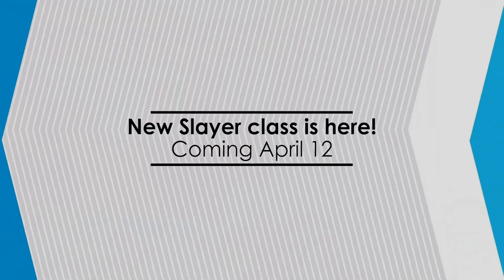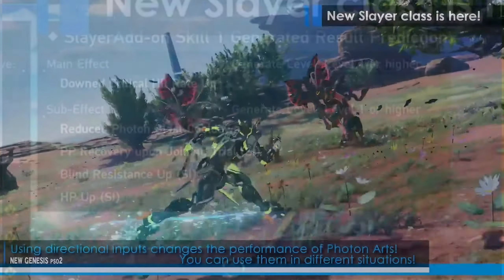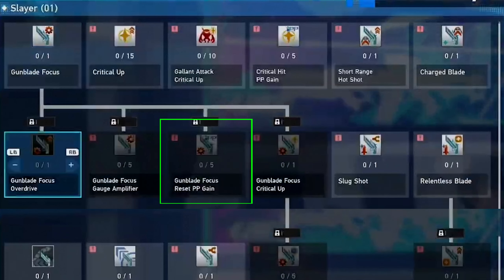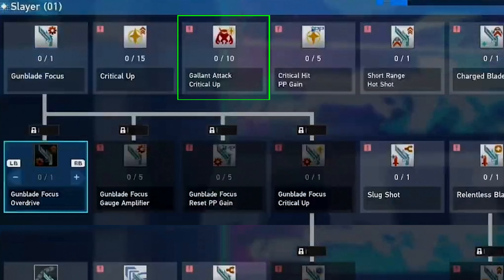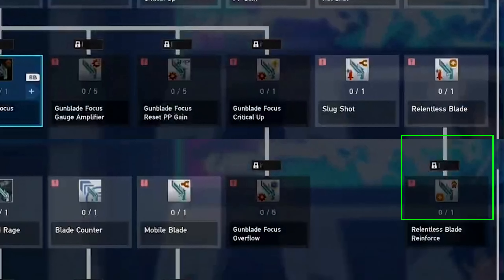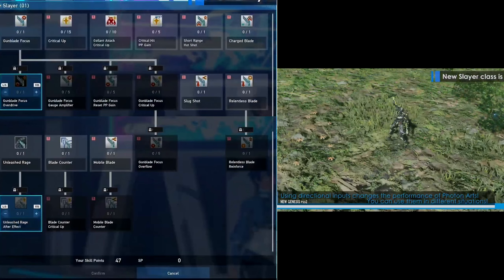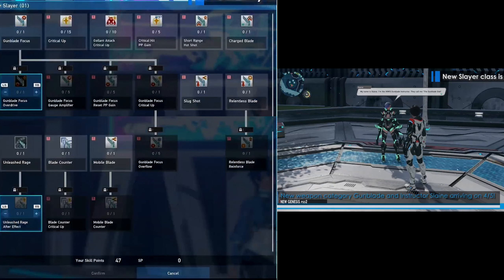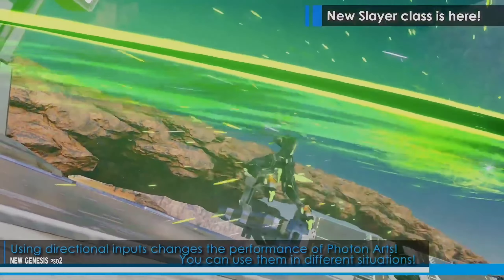PSO2:NGS Slayer Skill Tree Rough Walkthrough & Speculations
New headline has been released with new information about slayer, Slayer is confirmed to be a Ranged Potency Class. So there won't be any hybrid builds as of yet.

I've covered the skill tree to the best to my ability with speculations. but Slayer is a very Critical Heavy Class. and Looks very fun to play!